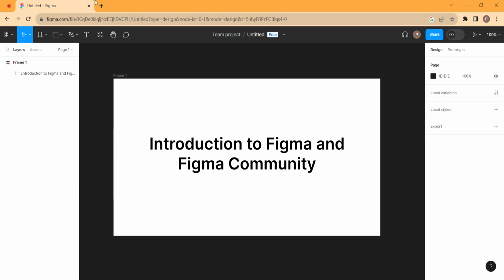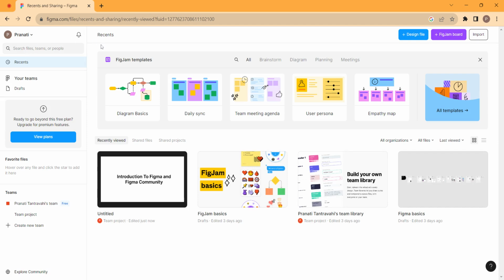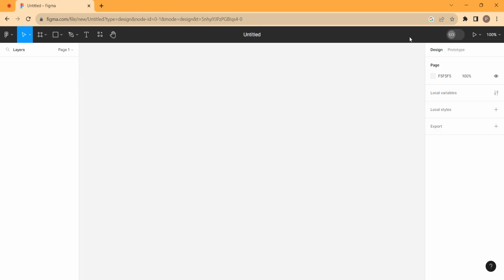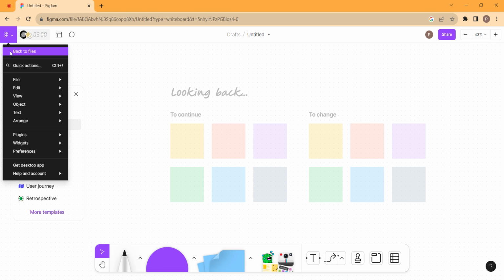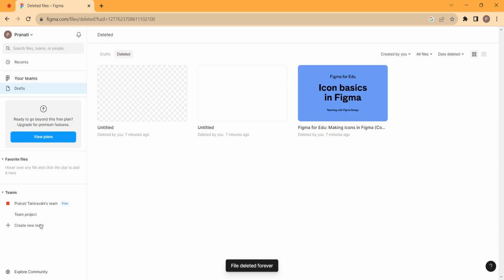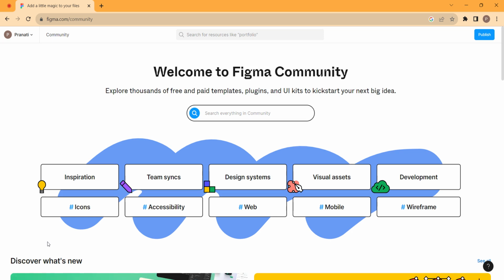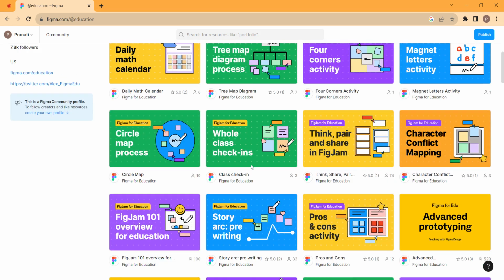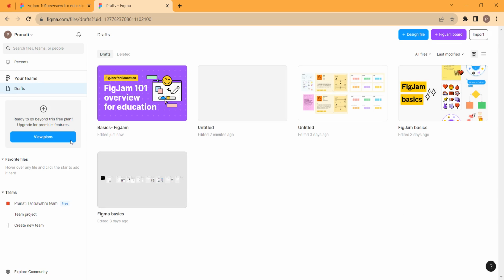Introduction to Figma | UI UX Cohort | Code Sprint